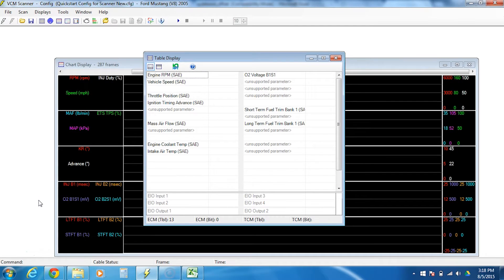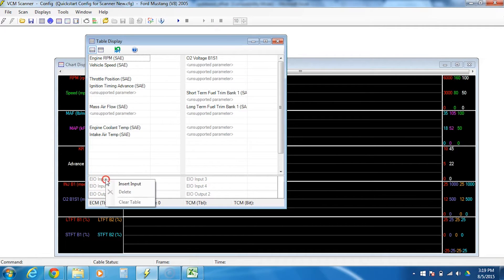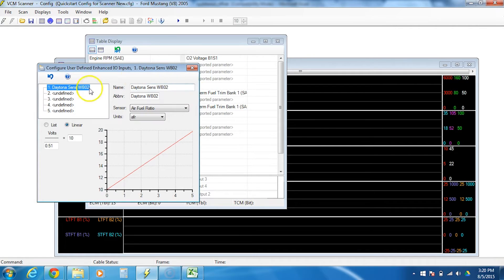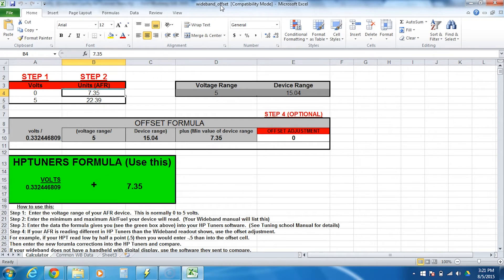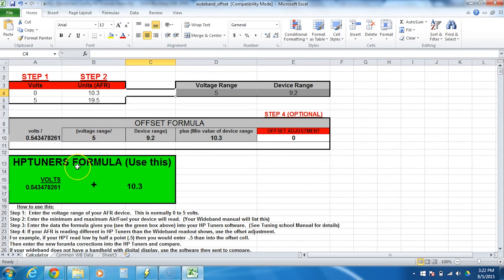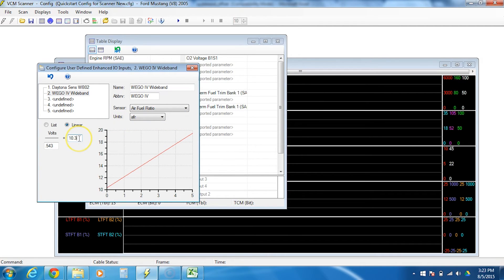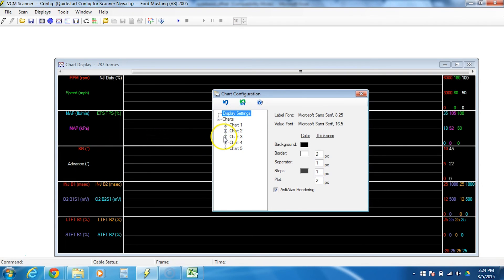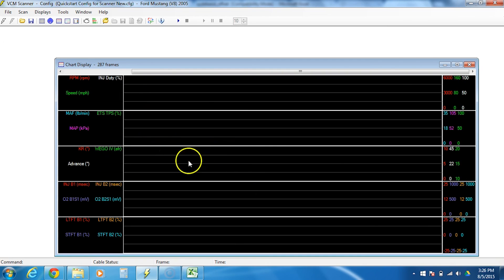WEGO IV Setup (Part 2): How to Set Up Wideband Inside HP Tuners Software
This is part 2 of WEGO IV widband install and setup for HP Tuners MPVI-PRO Suite software.  This video will show you step by step how to set up your wideband into HP Tuners software

0:21 Wideband Voltage
0:32 Make sure no log files are open in scanner
1:02 Input and Output
1:19 LM1 or LM2 setup but does not account for ground offset error
2:06 Configure User Defined
2:25 Naming your wideband in HP Tuners software
2:45 Sensor: Air Fuel Ratio units
3:11 Wideband Offset Spreadsheet
3:55 Find out ranges for your wideband
4:05 WEGO IV Range is 10.3 and 19.5
6:05 Don’t undermine the user-defined inputs
7:30 Data log